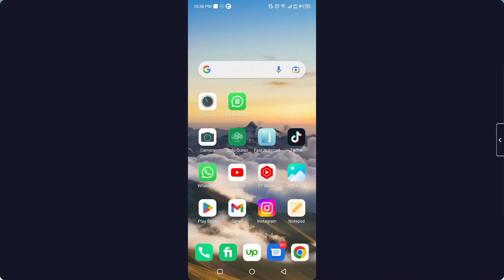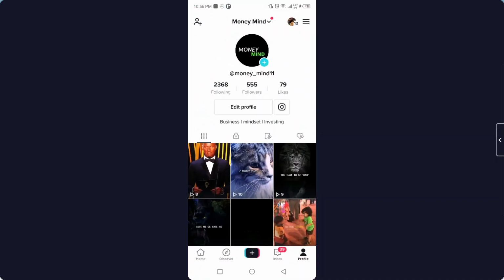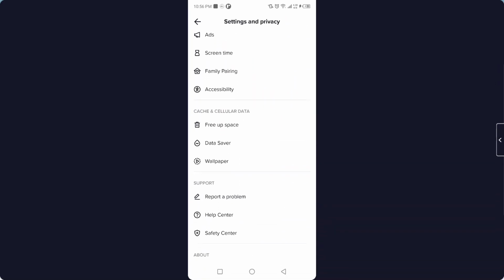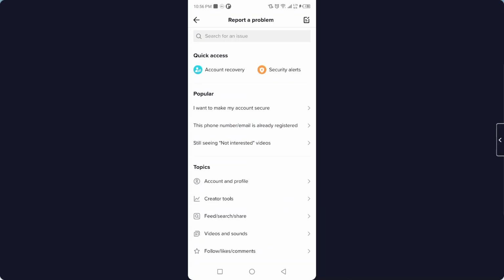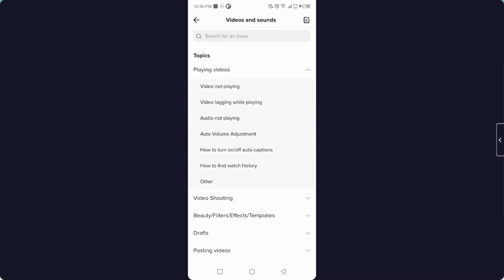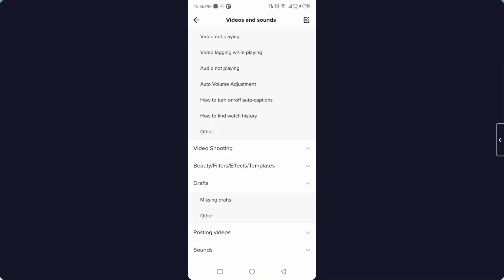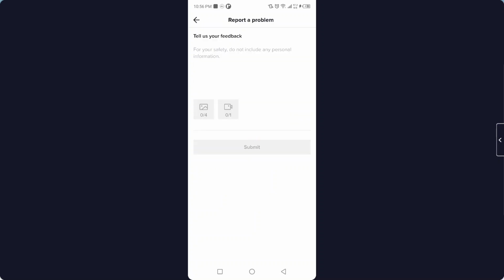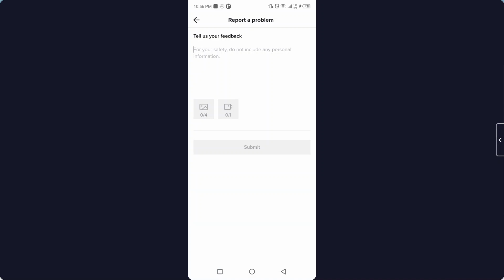How To Recover Tiktok Draft Video (New Method) | How To Recover Tiktok Drafts